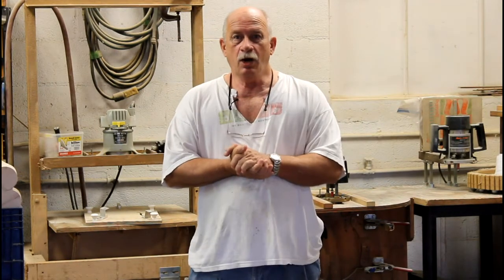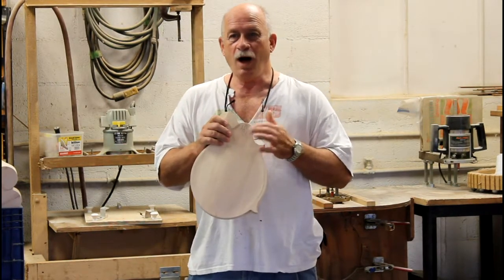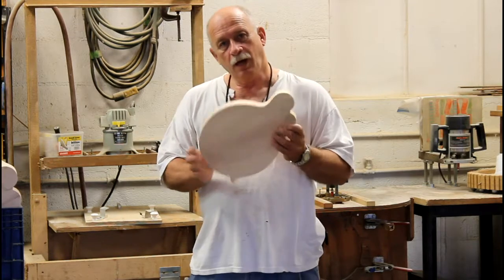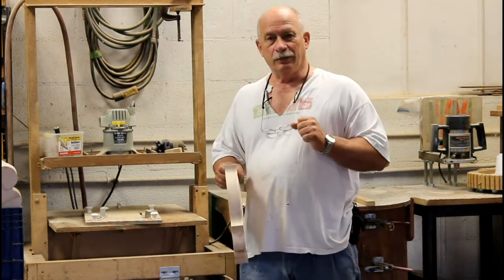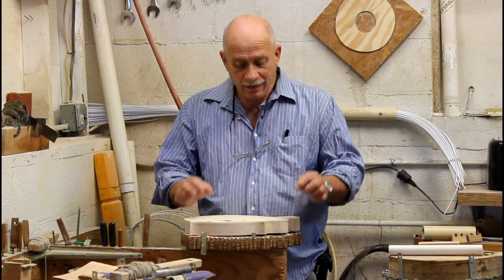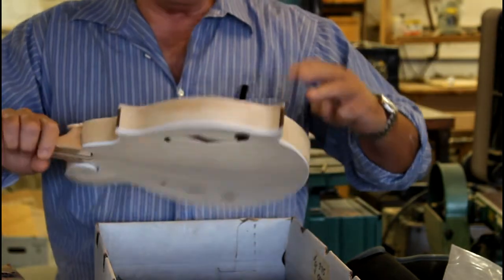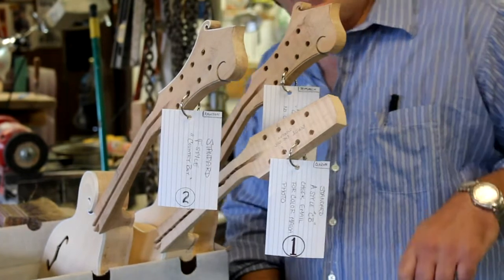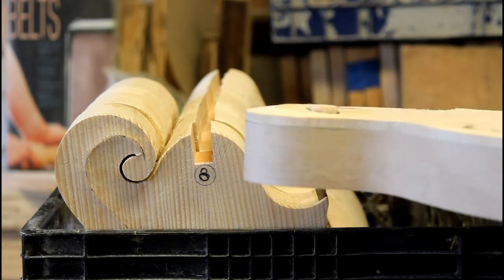Episode 4) August 31 ------September 6 Production Diary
The fourth entry in the "Weekly Production Diary" series.    This week we follow one mandolin body through all the steps necessary to prepare it for the binding process.